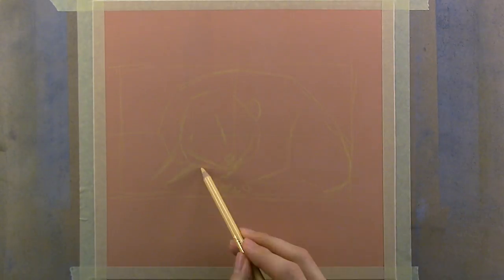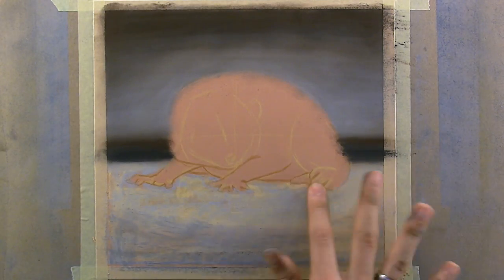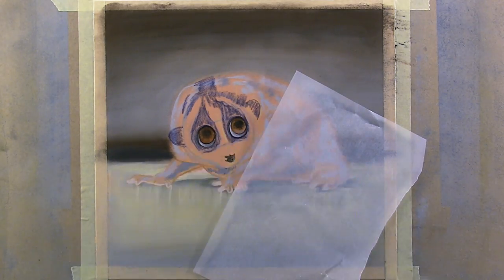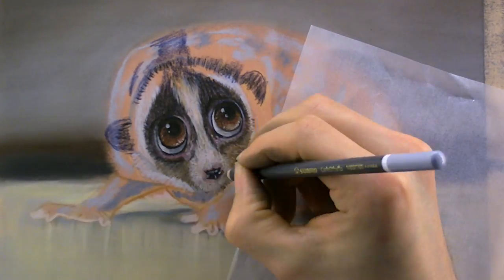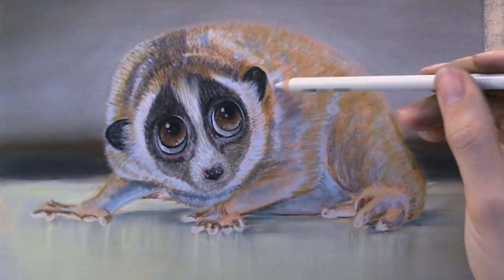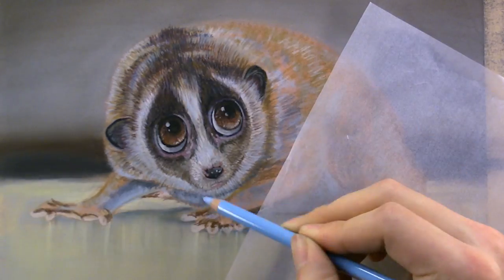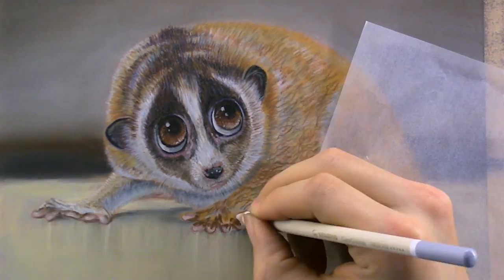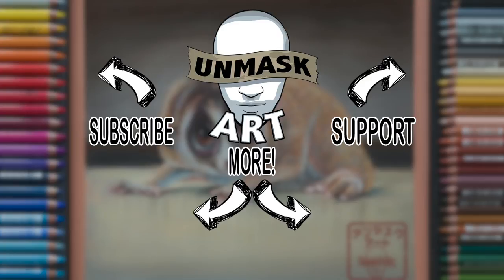Drawing a Slow Loris | Soft Pastel Drawing Time Lapse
Coloring an adorable little slow loris with soft pastels. Supplies are listed below.

Equipment/Tools:
canon legria
Faber Castell Soft Pastels
Carbothello Pencils
clairefontaine pastelmat